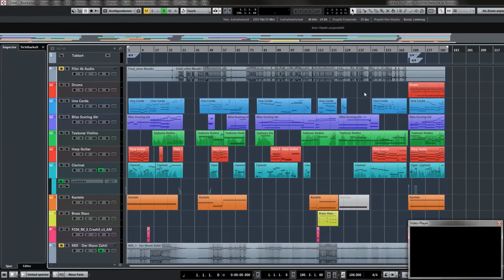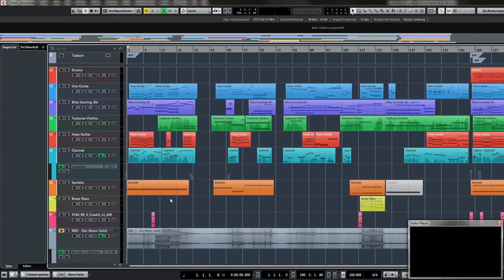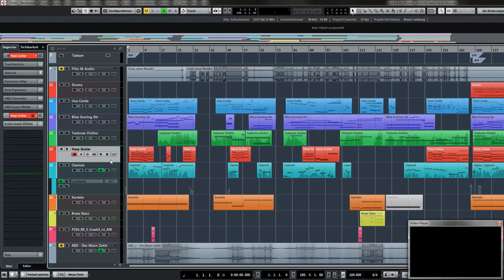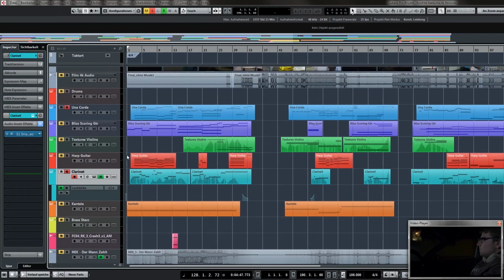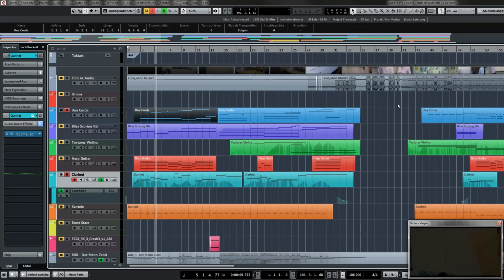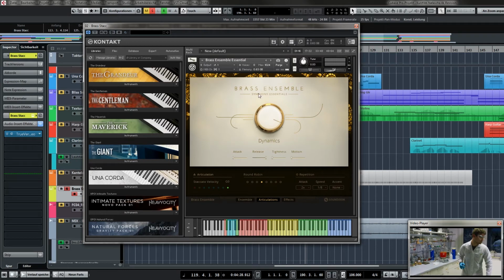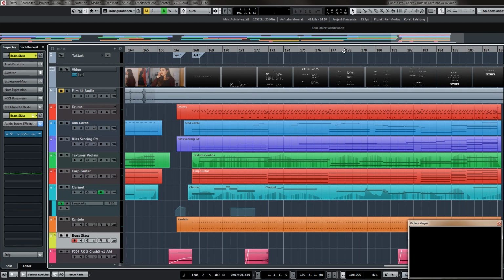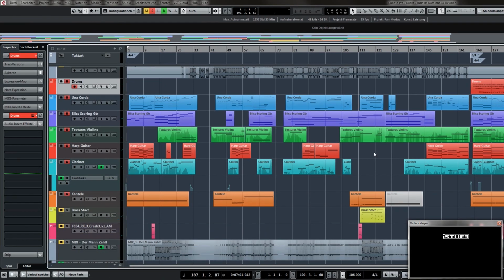Leitmotif - short movie "Der Mann Zahlt" || BTS #07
A leitmotif (from the german word Leitmotiv) is a recurring musical phrase often used in classical filmscoring to be associated with a character or place.
Here I show with my score for the german student short film "Der Mann Zahlt" how to use that concept in a simple way.

The story behind:
Another last minute project. The music is already uploaded some time ago. You can listen to it and read more about it

► Composed, mixed and mastered with Cubase Pro 9.5
► Artwork and VFX by Maxx McGee

Cheers - Maxx